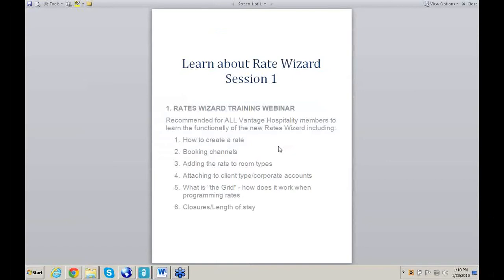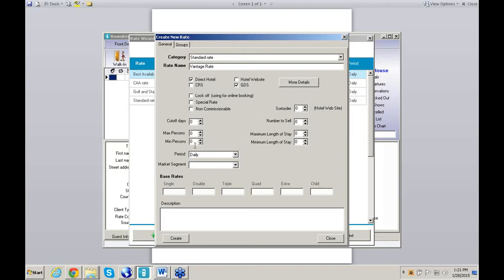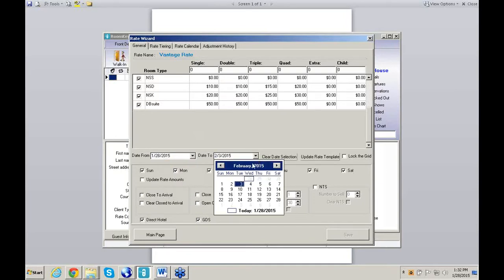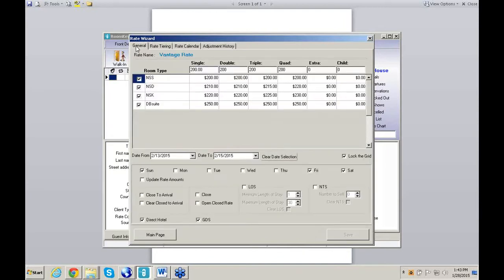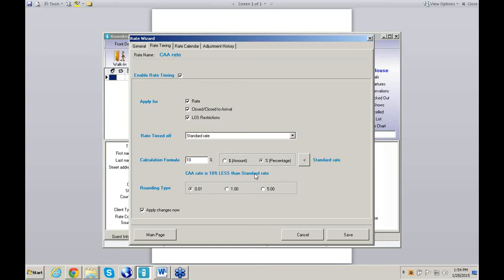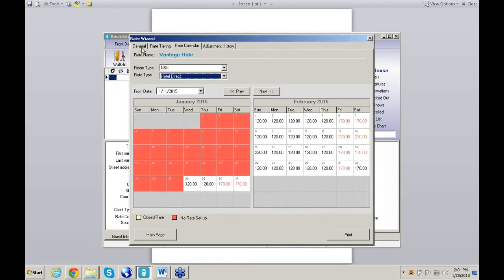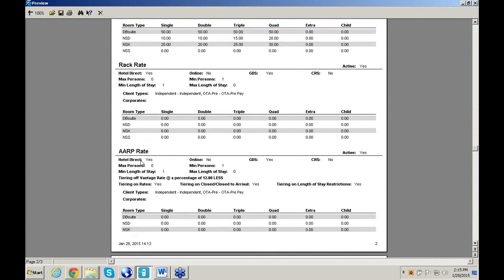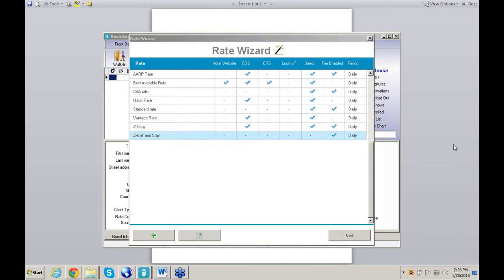Vantage Rates Wizard Training Part 1